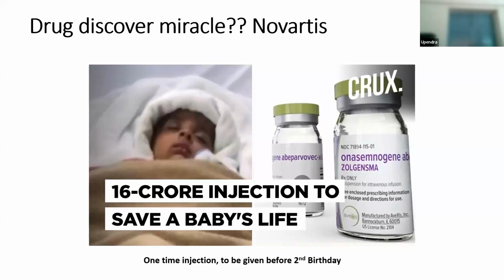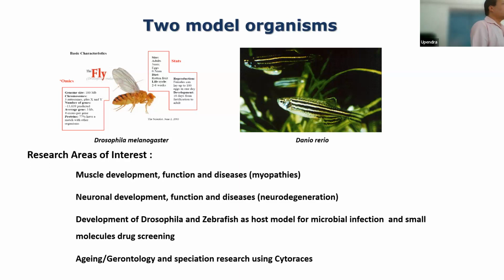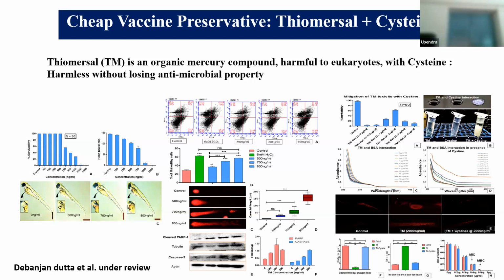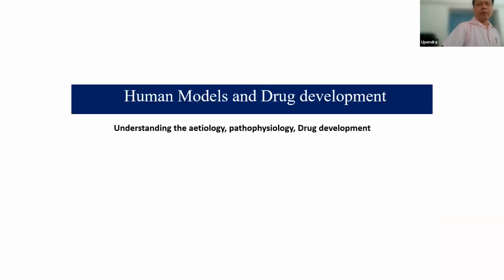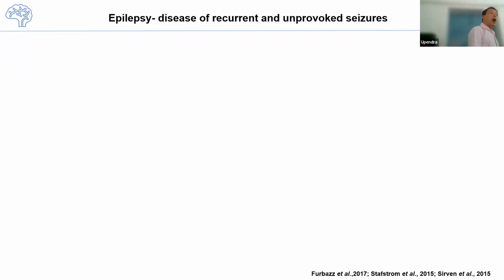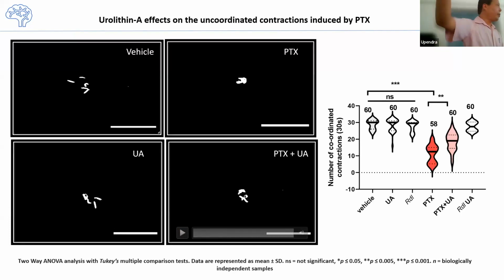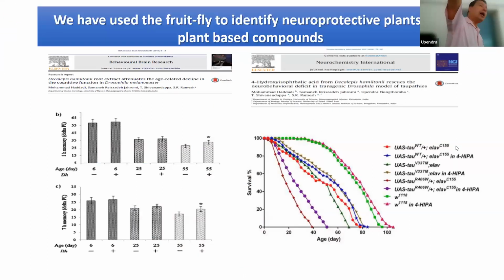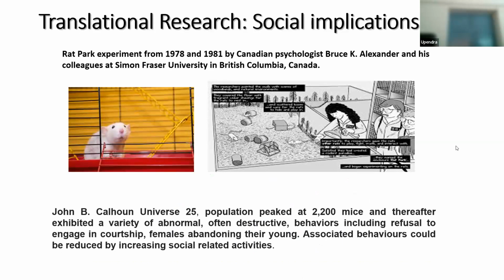Translational Research from Basic Foundation: A Personal Journey | Prof. Upendra Nongthomba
Basic research aims to unravel principles that drive natural phenomena through theories orempirical research. Whereas, translational research is the development of Technology andTechniques that can intervene or alter natural or other phenomena. Though these two researchfields require completely different focus and strategies, it is now being realized that both aretwo faces of the same coin. Strong basic research and understanding might help in the progressand implementation of translational products and design. In this context, I shall share myjourney and discuss how our strong basic research/foundation is helping my group to ventureinto translational research with examples, like the development of new disease-resistantsilkworms, cheap vaccine preservatives and modelling human diseases/disorders which haveallowed us new patented drug for the treatment of epilepsy, diagnostic kits/instruments, newtherapeutic interventions and genetic counselling.